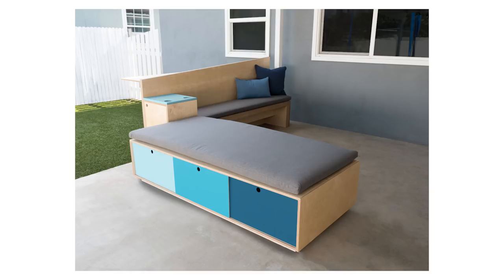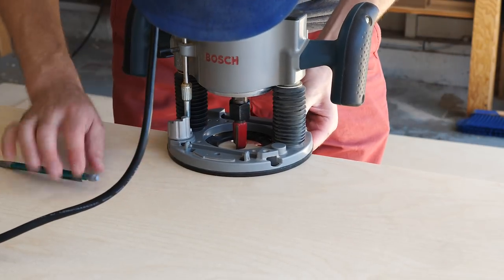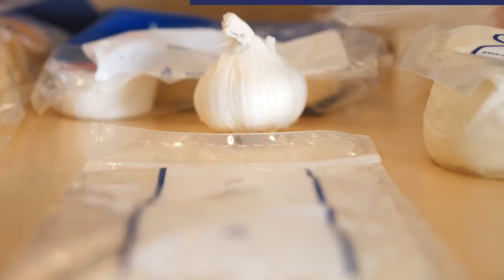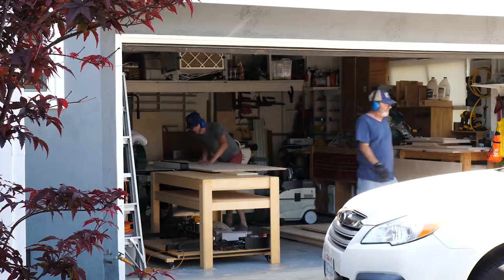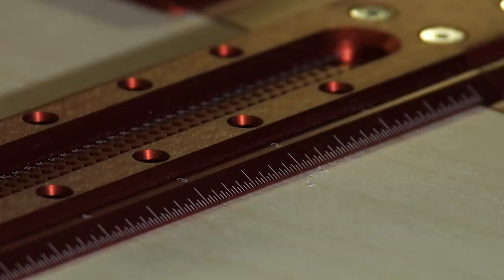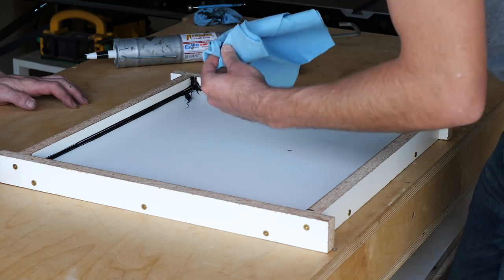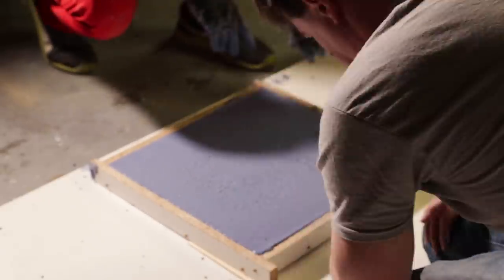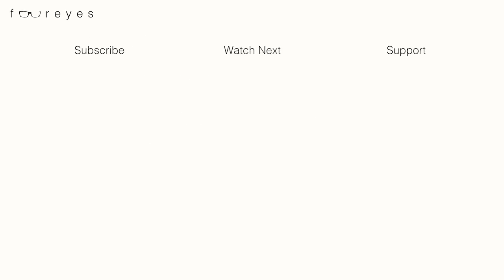Outdoor Storage Bench / How To Build Patio Furniture / Woodworking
Get $50 off your first two weeks of Blue Apron

How To Build An Outdoor Bench With A Bunch of Storage

My back patio was in need of some outdoor furniture, so I got a bunch of plywood and started the remodel. This video focuses on a big bench with lots of storage. This is a pretty simple woodworking project that almost anybody could customize to their needs.

Dimensions:
Bench: 17" x 34" x 76

//  TOOLS